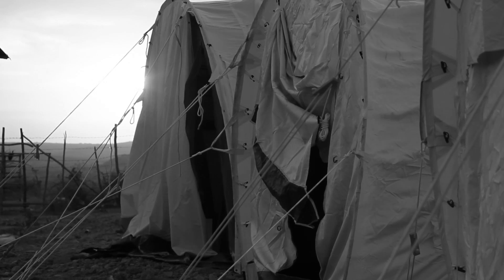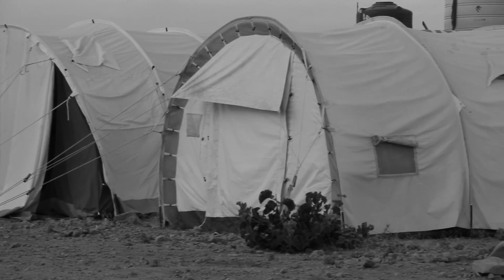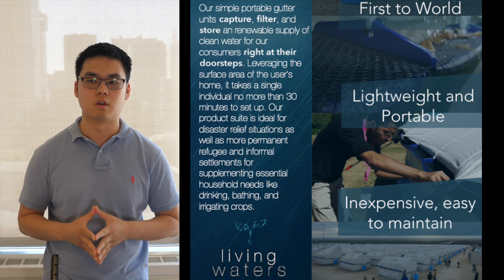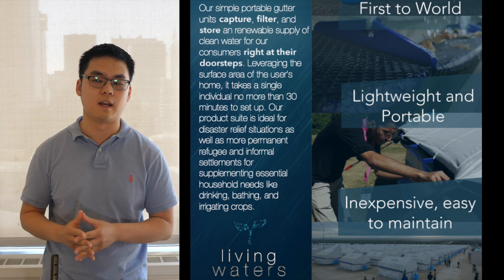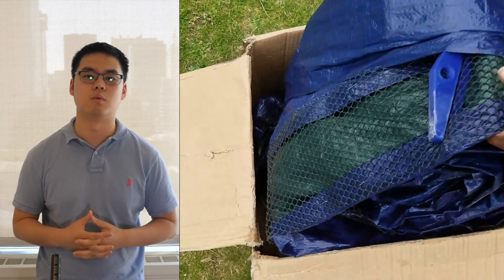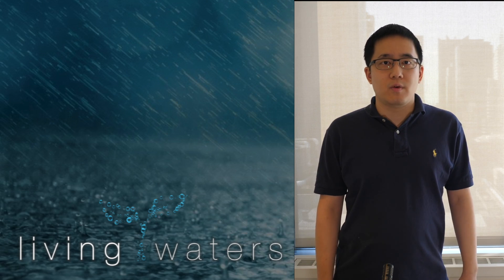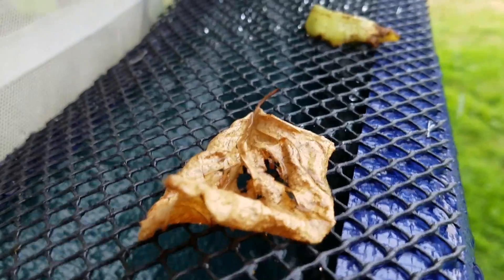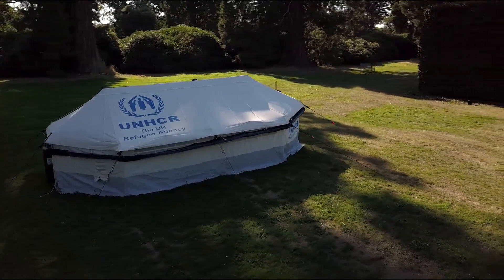LivingWaters Systems / 2019 Cleantech Open Northeast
LivingWaters Systems’ unique and versatile rainwater harvesting systems capture, filter and store a renewable supply of clean water for consumers at their doorsteps. Leveraging the surface area of the user’s home, the system takes a single individual no more than 30 minutes to set up. Low-cost and portable, these soft body guttering units are ideal for disaster relief situations as well as refugee and off-grid settlements for supplementing essential household needs like drinking, bathing, and irrigating plants.